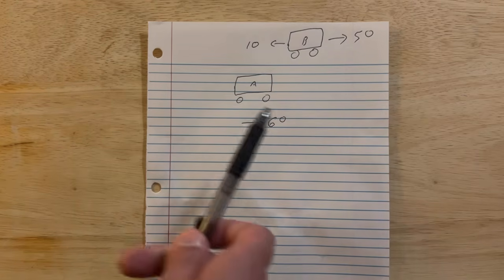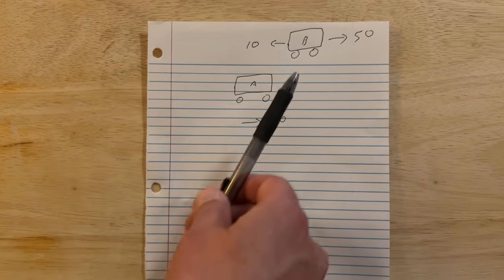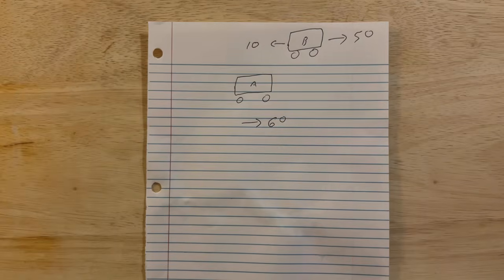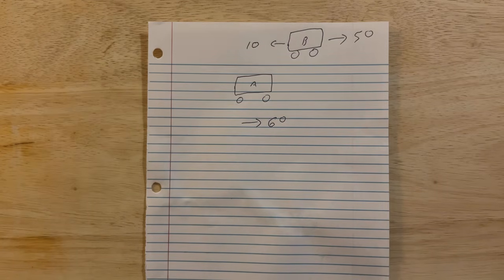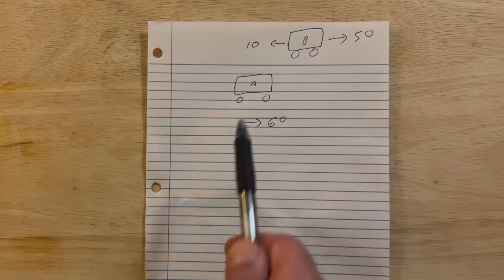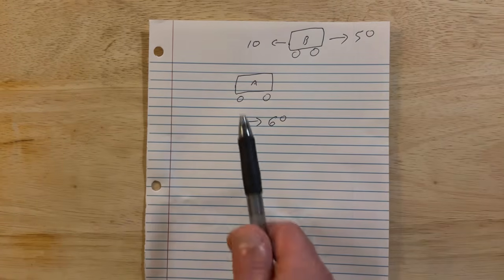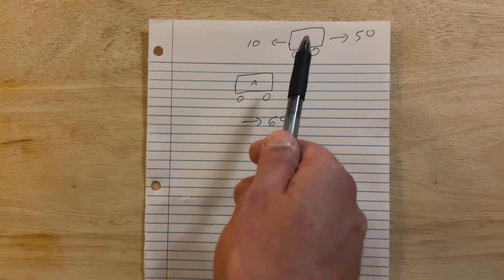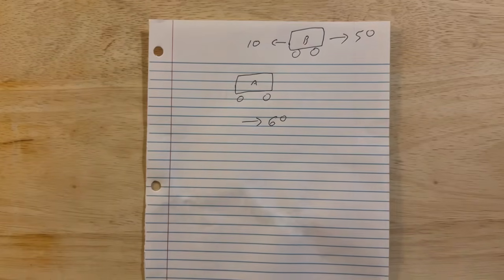Coriolis at same latitude